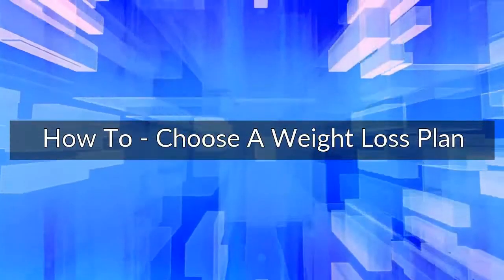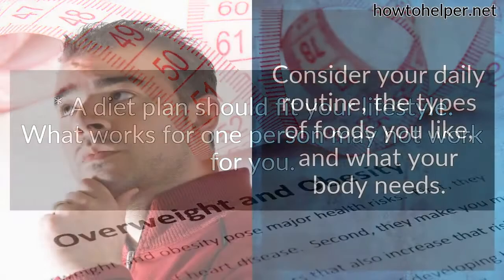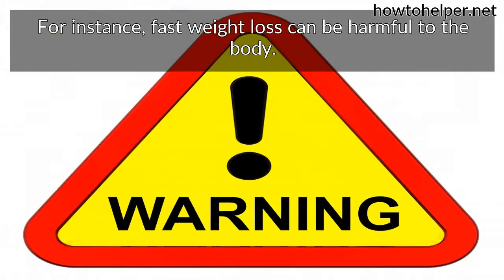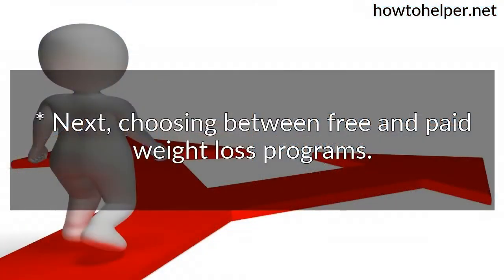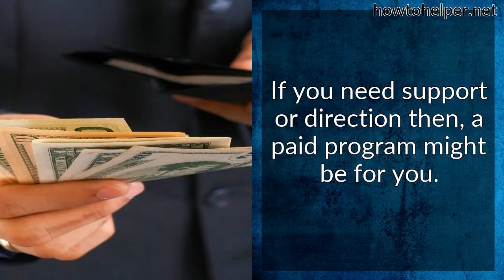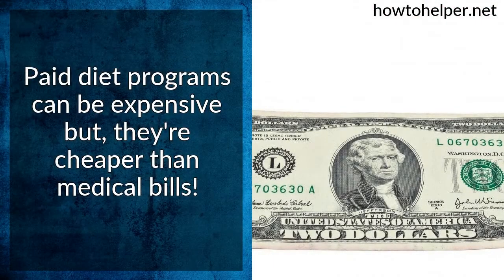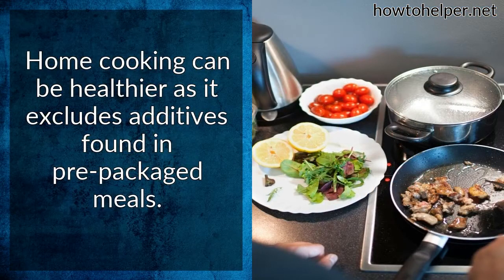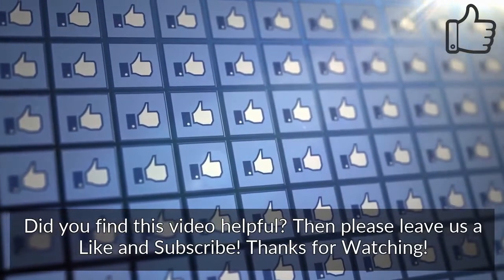How To - Choose A Weight Loss Plan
Whether you need to lose only a few extra pounds or up to 50 or 100 pounds, you can become weary while trying to choose among the hundreds of weight loss plans available. There are plenty of weight loss diets that involve eating special foods, drinking certain drink mixtures, or taking weight loss pills. But which one's right for you? Use these tips to choose the weight loss diet that will fit your lifestyle and daily routine.

What's Your Style?

A weight loss diet plan should fit your style. What works for one person may or may not work for you. You must consider your daily routine, the types of foods you like, and what your body needs. Do you enjoy sweets? Do you enjoy eating meats? There are a number of diets that allow you to eat meats and sweets in moderation. Also, consider how many meals you can eat. Do you normally eat three square meals per day, or do you take smaller, more frequent meals? These are questions to ask before starting a weight loss plan so you can find a diet that's easy to stay with to reach your goals.

Study the Risks

Some diets are more risky than others when it comes to weight loss and your health. For instance, fast weight loss can be harmful to the body, especially if continued over a long period of time. Weight loss pills can be dangerous too if taken without first consulting a physician. Some diets are harmful to the body if you have certain health conditions. For instance, a diet that emphasizes meat might not be best if you already have digestive problems or heart problems. If you have any serious health problems or are taking prescription medications, you should talk with your doctor before starting a weight loss diet.

Free Weight Loss versus Paid Weight Loss

Next, choose between free weight loss plans and paid weight loss programs. You can develop your own weight loss diet for free by eating only foods that tend to enhance your weight loss. There are many free resources and weight loss tips online so you can develop your own plan with the foods you enjoy.

If you feel you need the support of a group or easy instructions on how to eat healthier, a paid weight loss program might be the best route. Paid programs often give you a diet plan and the tools and steps needed to follow it. They also allow you to interact with others through online discussions or even with meetings in person. Though paid diet programs can be expensive, they're still cheaper than doctor or hospital bills due to the health problems caused by obesity. So, compare the pros and cons of both before choosing a diet plan.

Pre-Packaged Foods or Home Cooking

Another thing to consider when choosing a weight loss diet is whether the diet promotes pre-packaged foods or home cooking. Pre-packaged foods are often packaged in smaller portions with the calorie count or fat intake clearly marked. These can make it easier to count calories or points for Weight Watchers and other diets. Some diet plans recommend that you eat mainly pre-packaged foods while others promote home cooking with healthy weight loss recipes. The choice is yours. If you have time to cook each day, then cooking at home can be healthier in many ways as it excludes many of the additives found in pre-packaged foods. If you're always on the go, however, the pre-packaged foods might be easier.

Keep these tips in mind when choosing a weight loss plan. All plans are different just as people are different. You can find just the right diet to fit your lifestyle without depriving yourself. Study each diet carefully to see which will work for you.